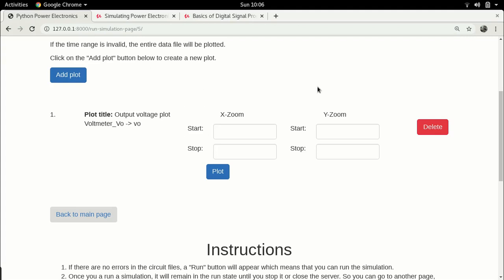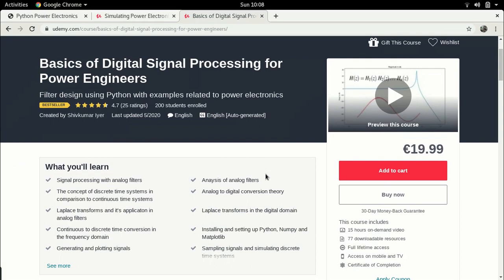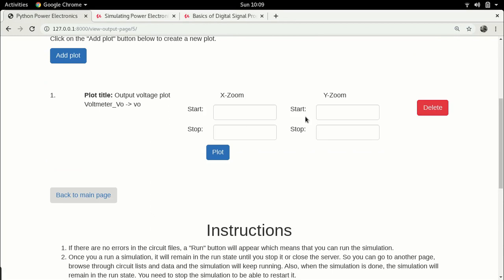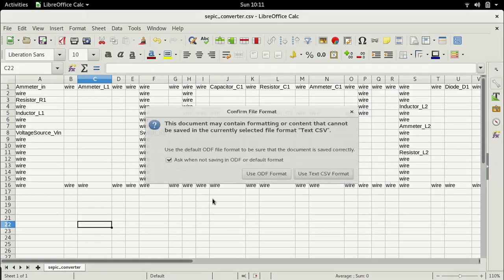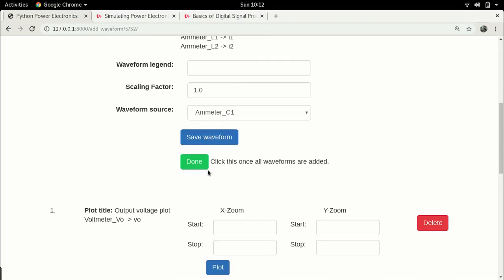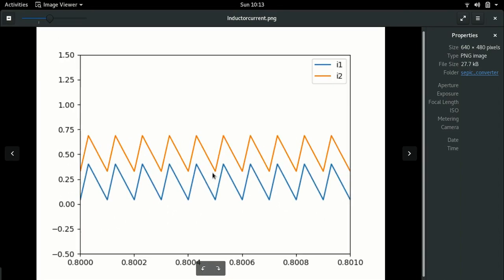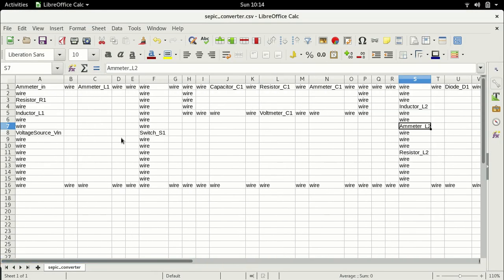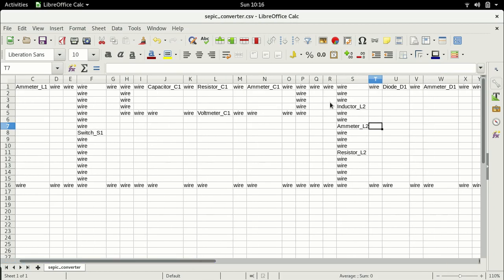Analyzing waveforms of SEPIC converter - part 1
In this video, I examine the output voltage, the voltage across the coupling capacitor and the currents through the inductors. We examine the nature of the inductor currents and look for an explanation for the difference in the currents. Check out my online course on power electronics simulations and on digital signal processing